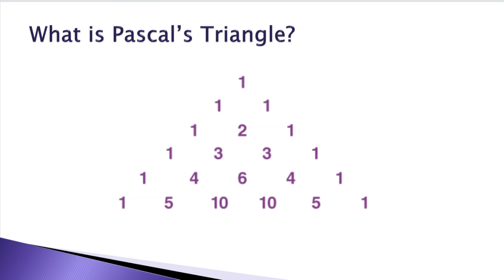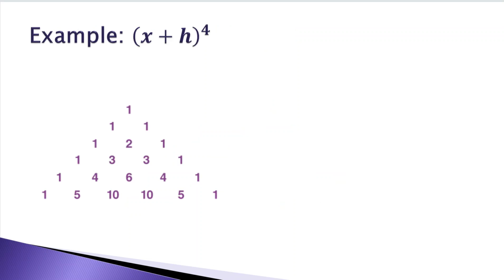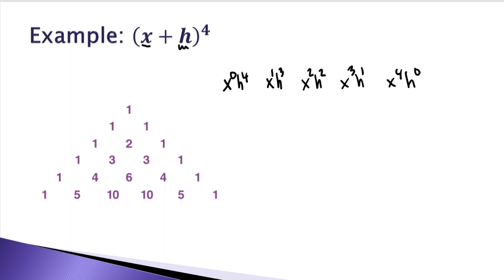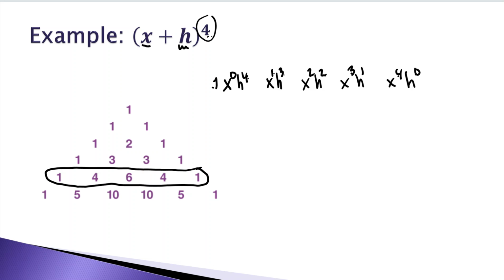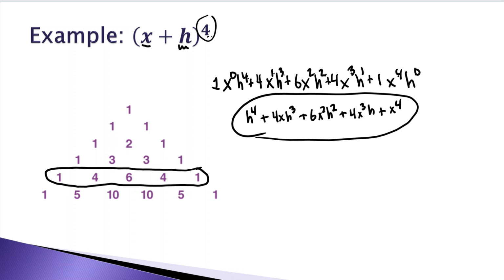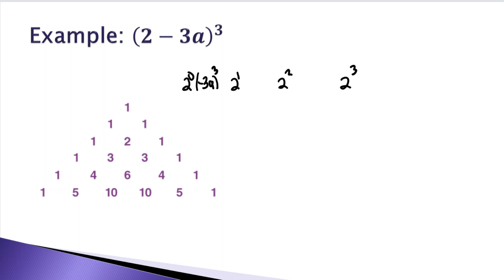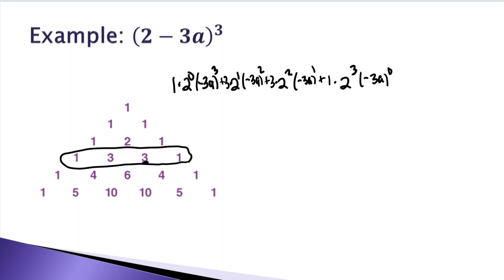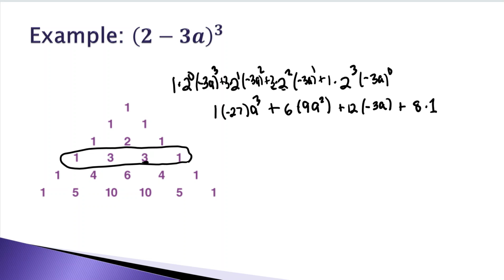Using Pascal's Triangle to Expand Binomials